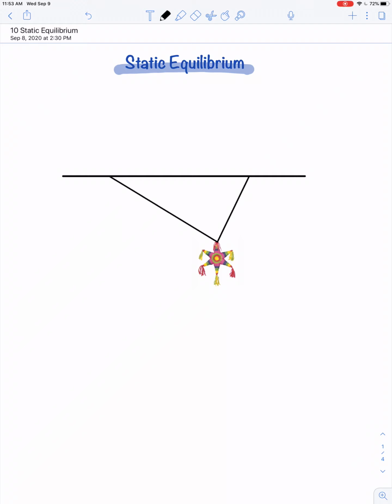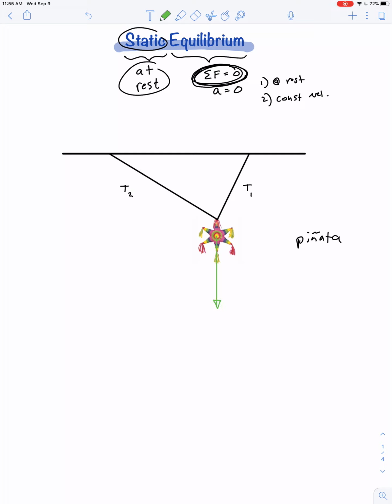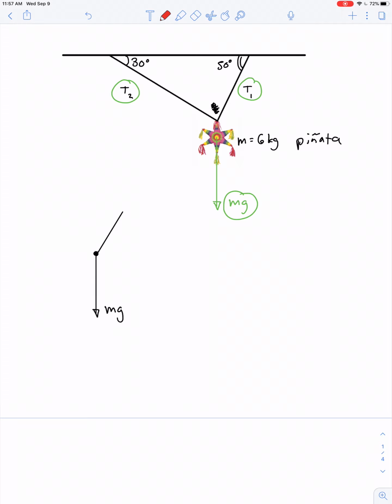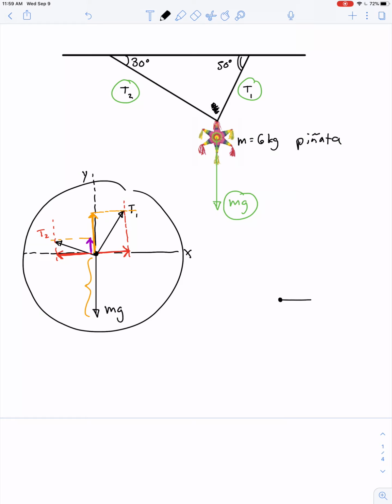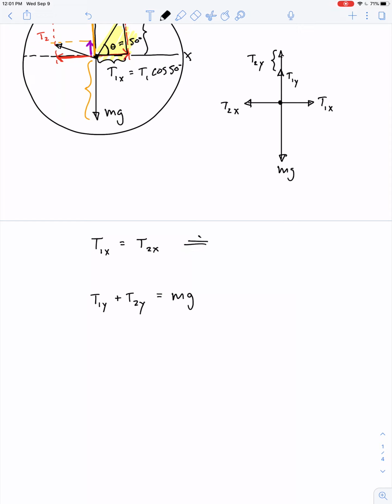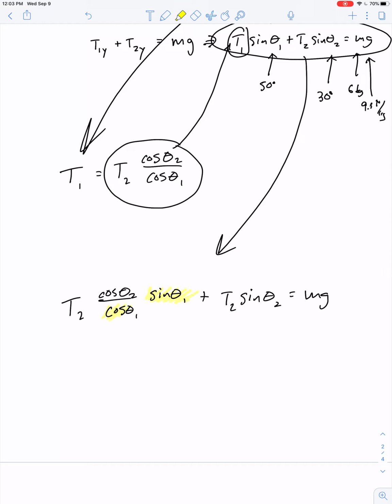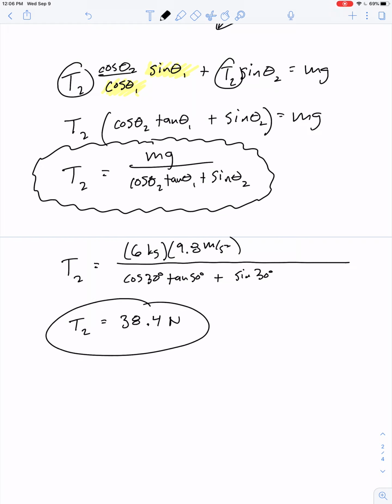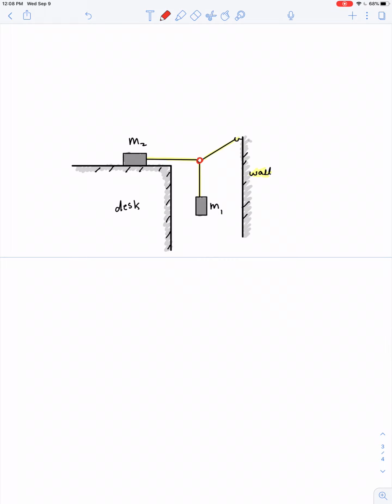Static Equilibrium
Static equilibrium is the study of objects which remain at rest. All of the forces acting on such an object, must combine to yield a net value of zero.